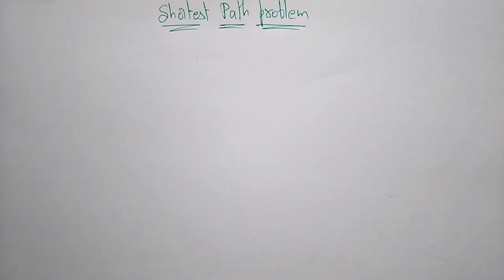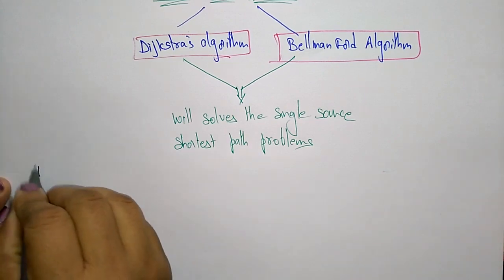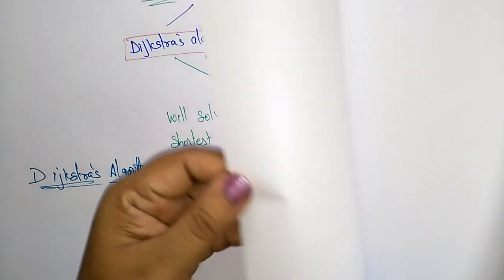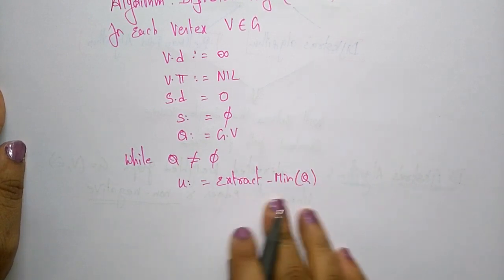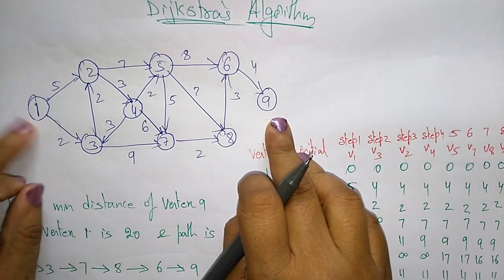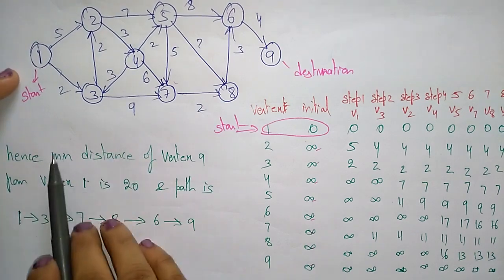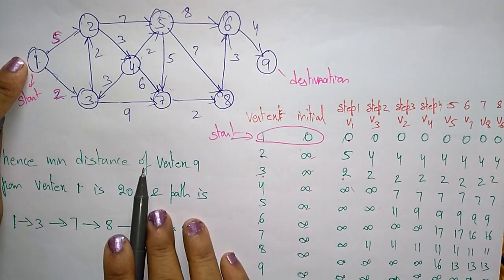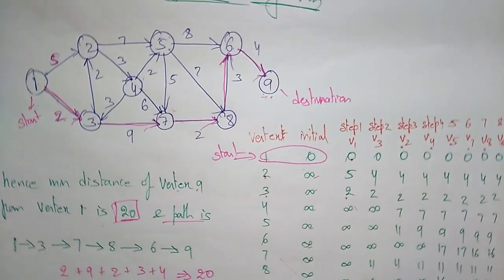Shortest Path Problem (Dijkstra Algorithm) in Computer Science | Design & Analysis of Algorithm | 36